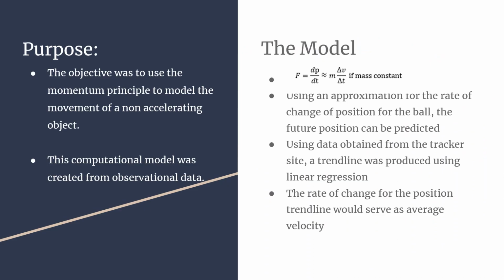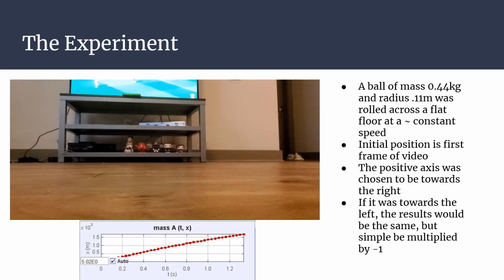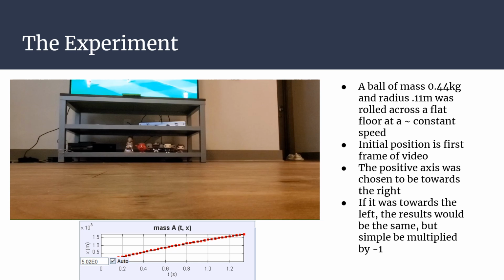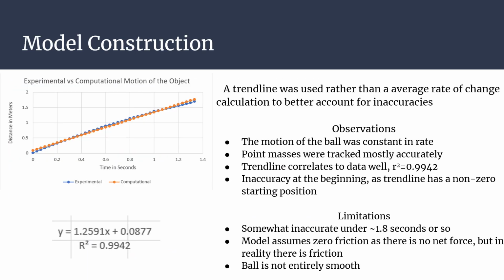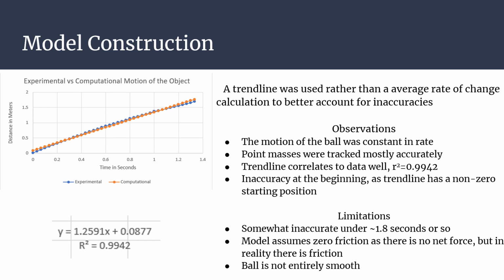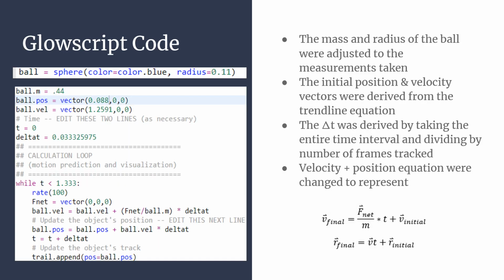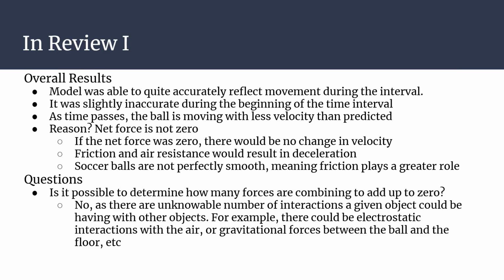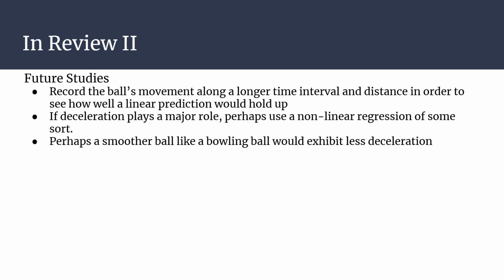Nedumpurath Physics Lab #1 Constant Velocity